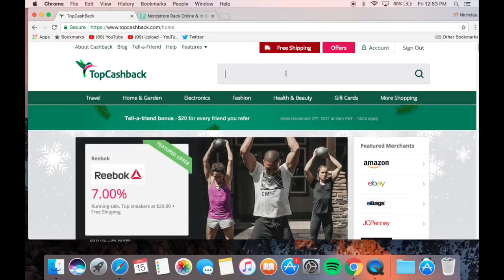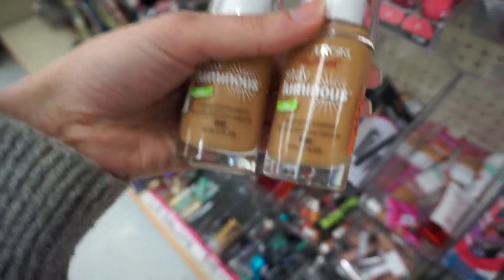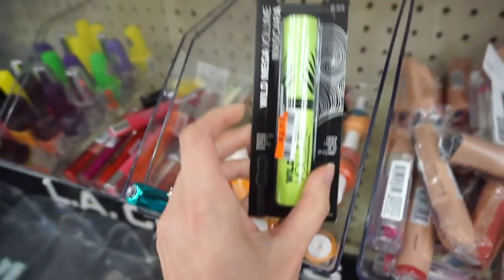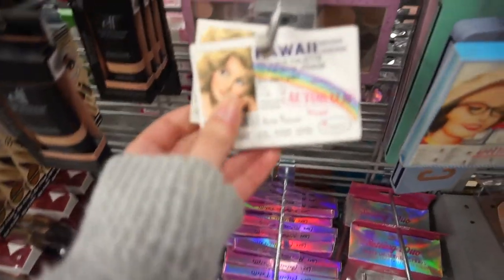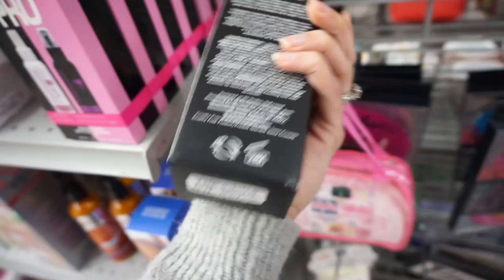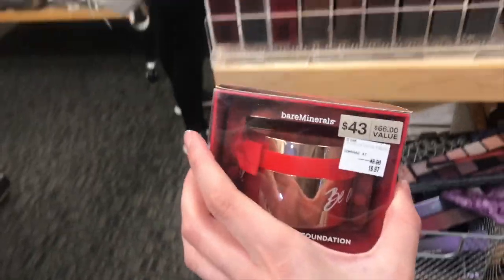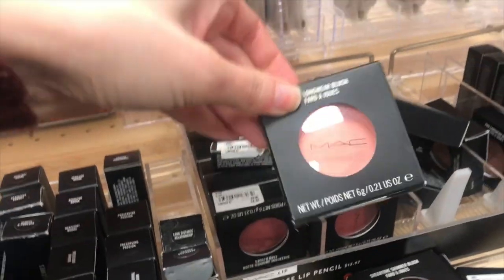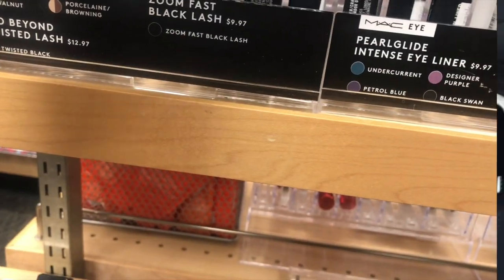OMG JACKPOT!! BUDGET BEAUTY BUYS | HIGH END MAKEUP FOR CHEAP! NORDSTROM RACK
Hi everyone! You won't believe what I found at NORDSTROM RACK!! Today I doing another episode of my Budget Beauty Buys Series!! This is where I go around to stores like TJ Maxx, Marshalls, Big Lots, Burlington Coat Factory and Nordstrom Rack and show you guys all the discounted and high-end makeup finds for cheap like Too Faced, Urban Decay, MAC Cosmetics and Kat Von D!! Every week the stores have different amazing deals on half priced beauty products! I hope you guys enjoy my new Budget Beauty Makeup Buys video!! XO Kim

EXPRESS GLITTER SLIPPERS (Use Top Cashback for $$$ back!!!)

MUSIC